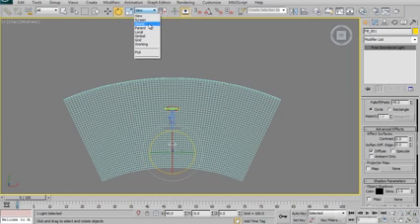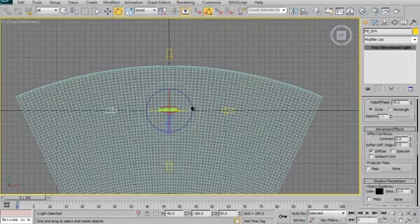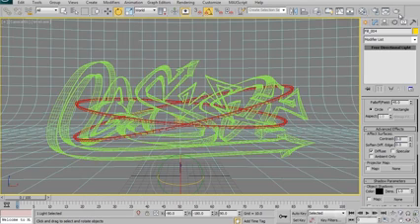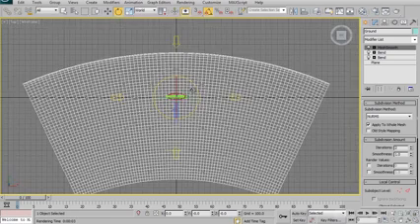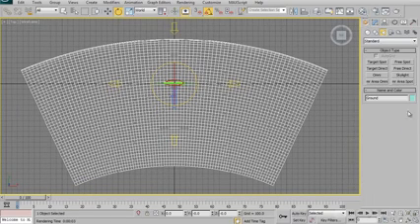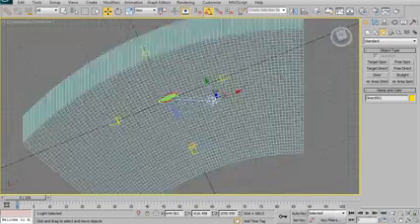Create 3D Graffiti with 3DS Max Video Tutorial clip21